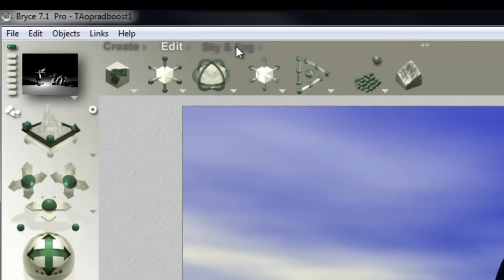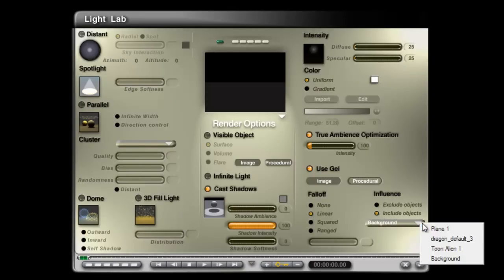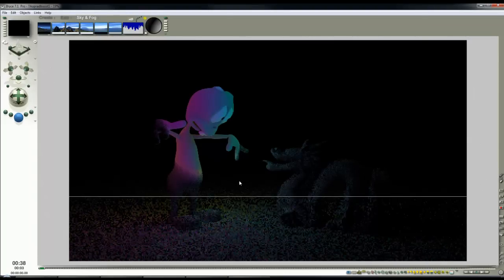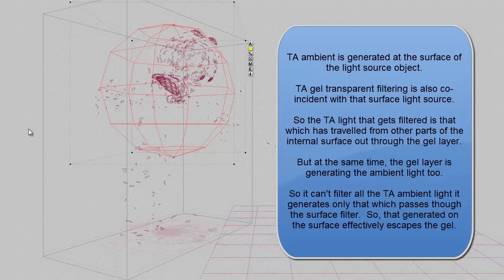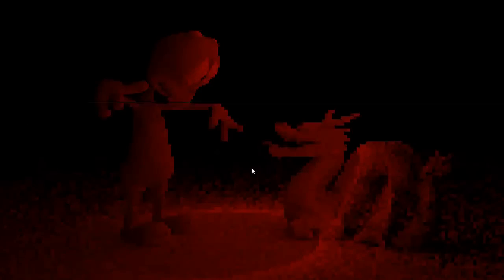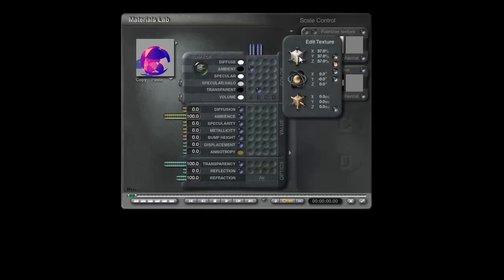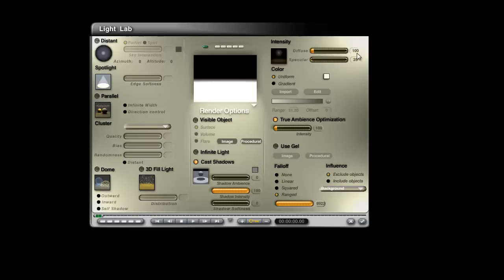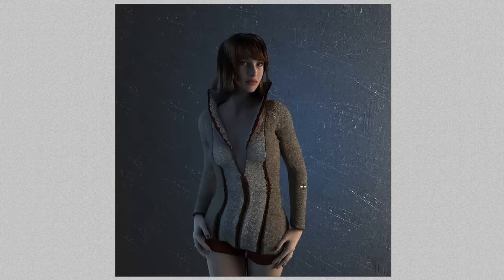Bryce "Nuts and Bolts" - TA optimised radial lights advanced - a 15 minute tutorial by David Brinnen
*WARNING*, this is an advanced, experimental feature that so far as I know has not been explored before in this or any previous version of Bryce (I may be wrong).

Here I demonstrate how to produce a new kind of light source in Bryce 7.1 Pro, that utilises global ambient light, will respond to procedural textures and can also be used to filter other kinds of light, via both the volume channel and critically - through the transparent channel - allowing the light source to act as a gel partially for it's own self generated light and wholly for other lights.  Bring your best thinking cap and be prepared to ponder the implications of this feature long and hard.  I think this could off a very useful route for setting up photorealistic lighting and special effects of all kinds.  Early testing is promising.

As with all my video's I welcome feedback, but please take into account who this video is intended for before you observe that it seems a bit direction-less and scatterbrained.